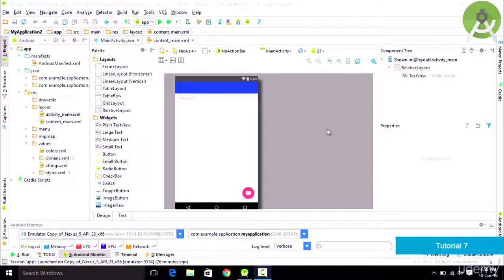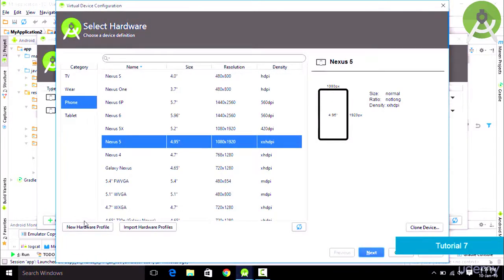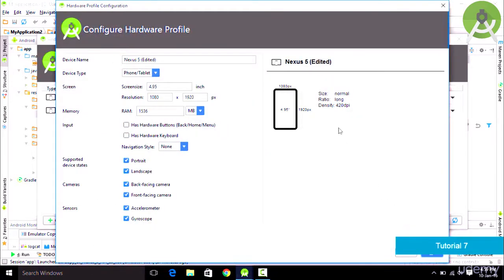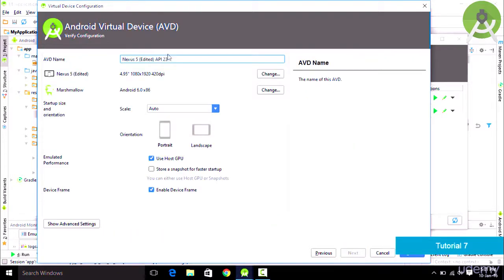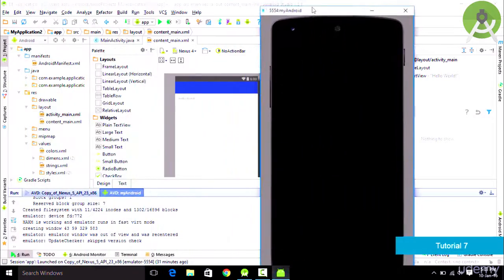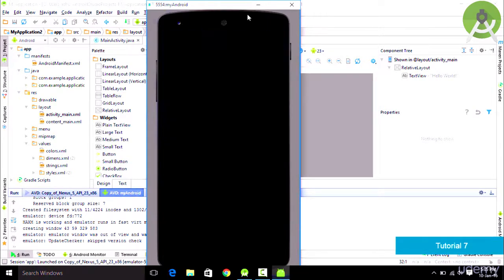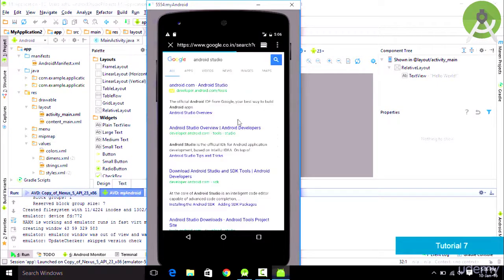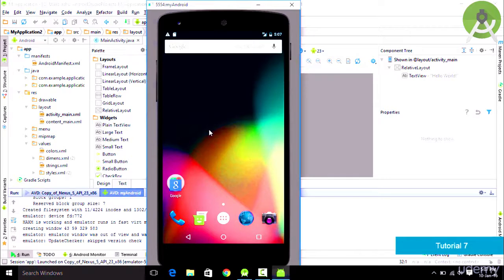007 Create Android Virtual Device Emulator for Android Studio 2019